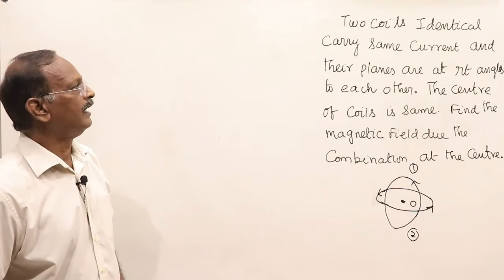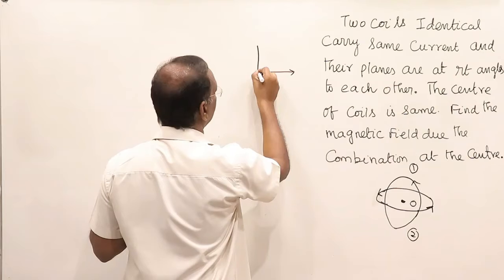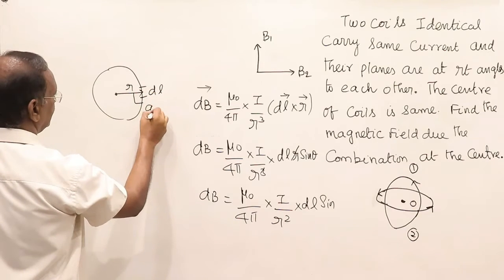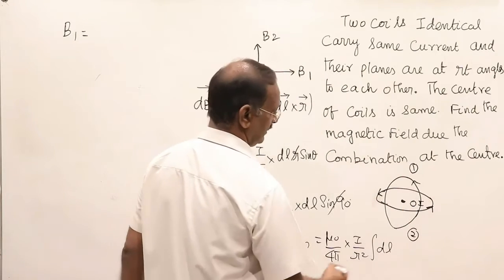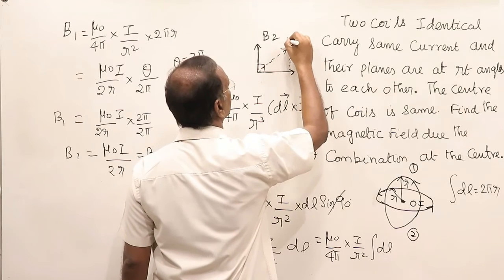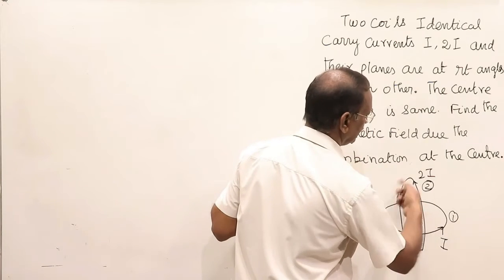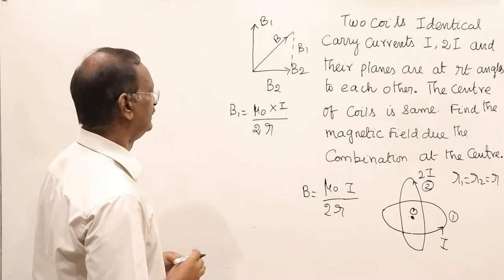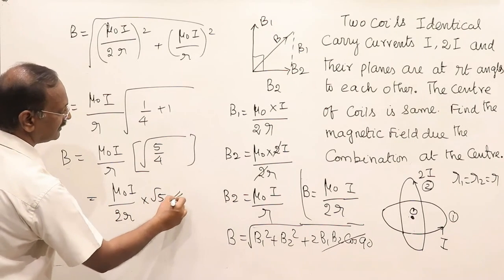39 MAGNETIC FIELD AT THE CENTRE OF COMBINATION OF CIRCULAR RINGS.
Magnetic Effect of Current: Magnetic Field at the centre of combinations of Rings.